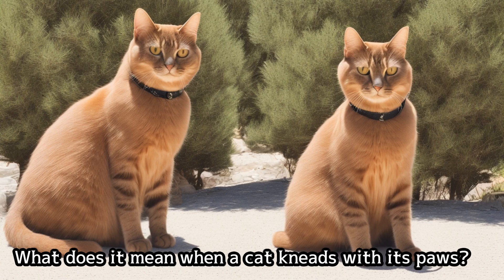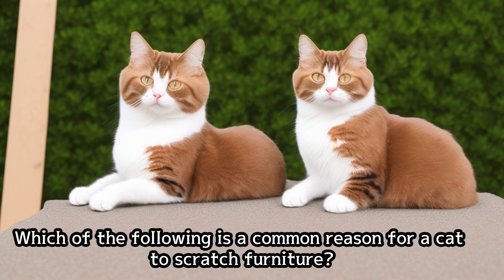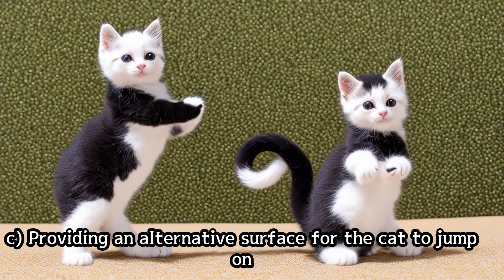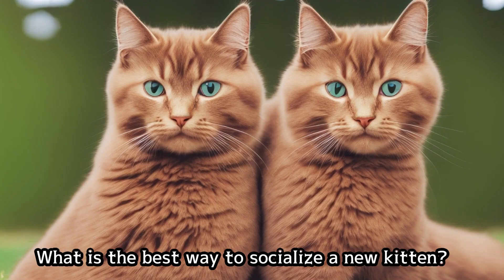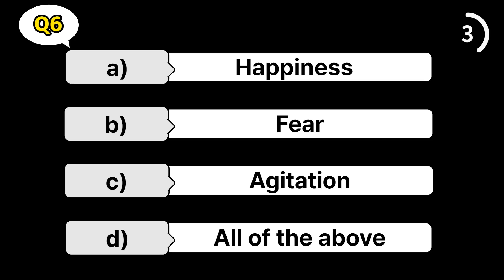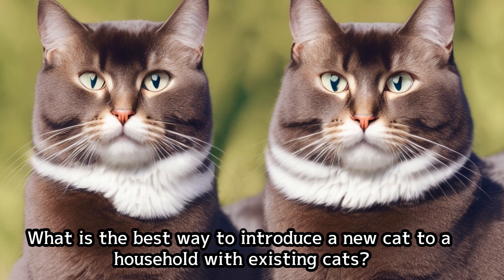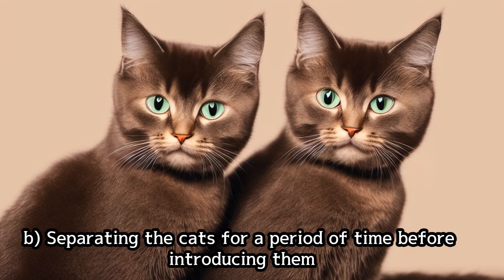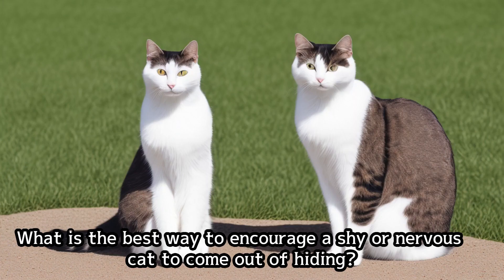Guess the next 10 questions - #4 Cat behavior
Guess the next 10 questions!